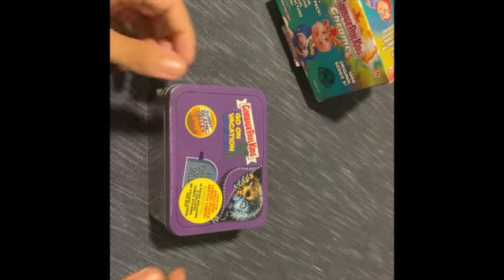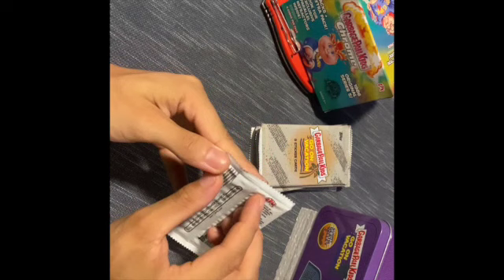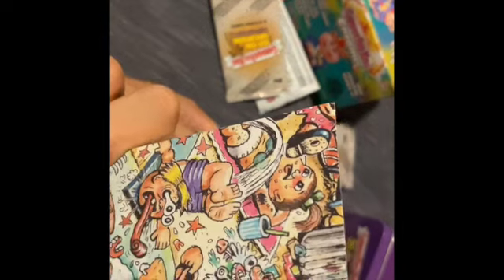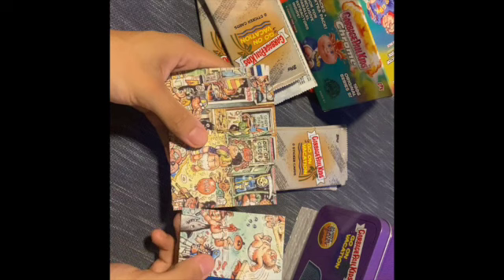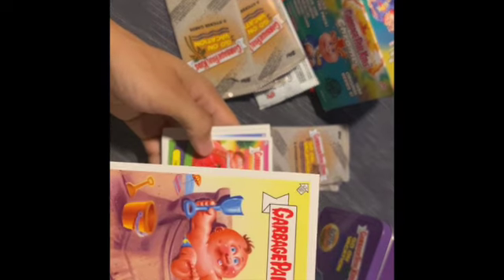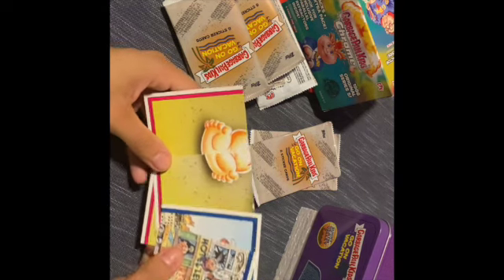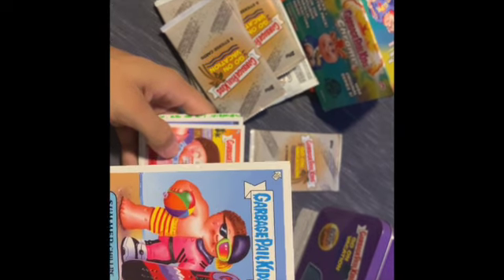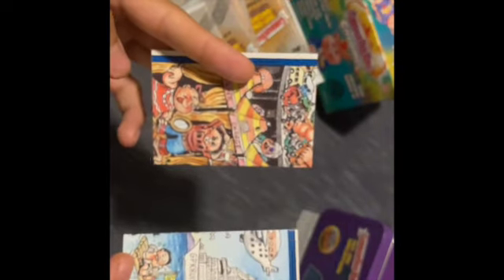Garbage Pail Kids go on vacation purple tin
Topps Garbage Pale Kids cards